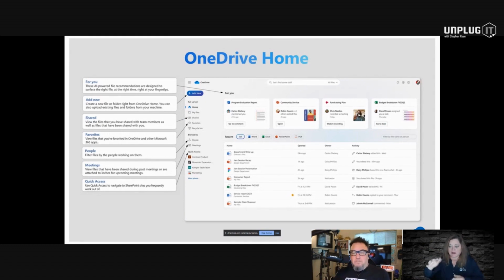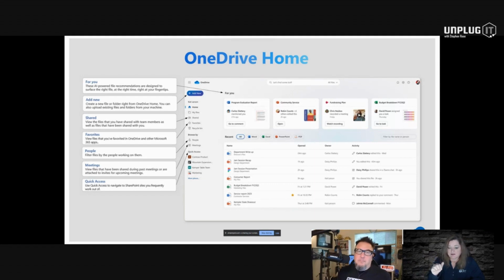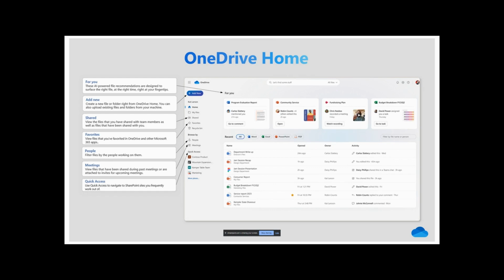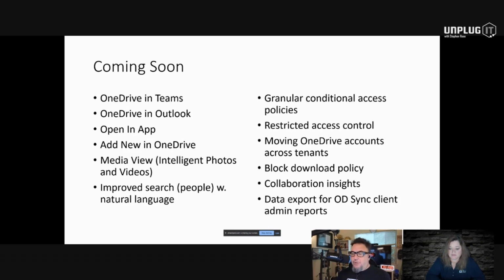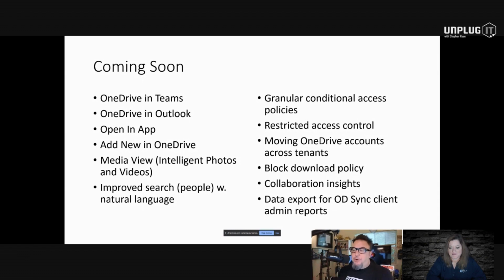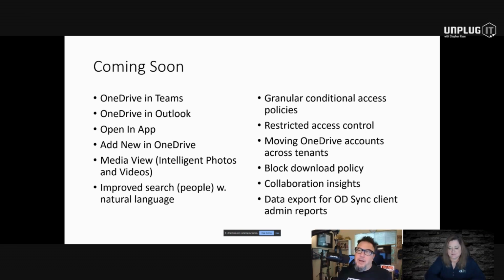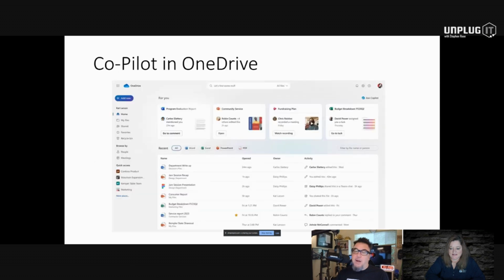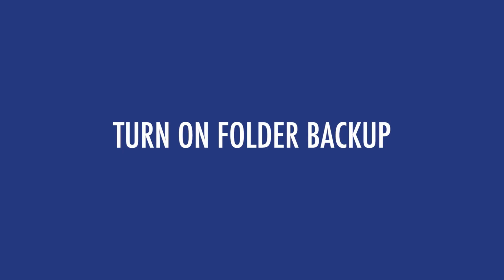Maximizing Productivity: Harnessing the NEW OneDrive and AI for Collaboration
Dive into the evolving landscape of workplace technology with our in-depth discussion on leveraging the new Microsoft OneDrive and the latest AI tools for superior collaboration and efficiency. In this video, Stephen speaks to Shari L Oswald and they explore the cutting-edge capabilities that these technologies offer, including seamless online integration, advanced security features, and the power of AI to transform your work processes.